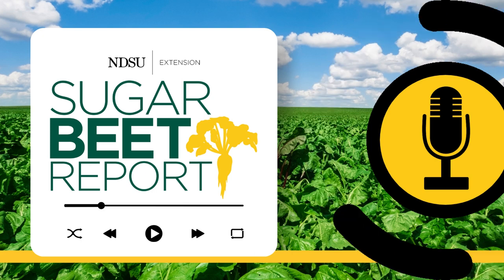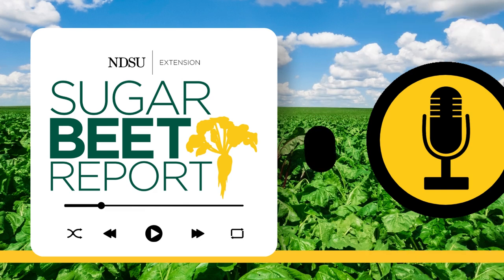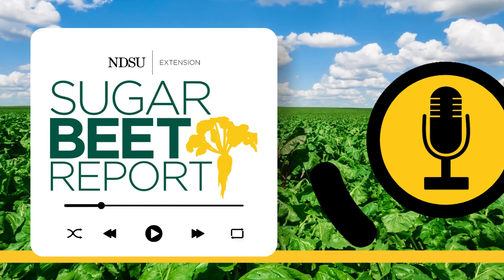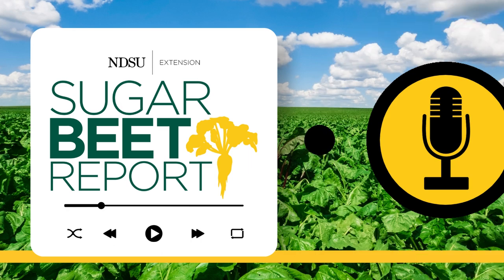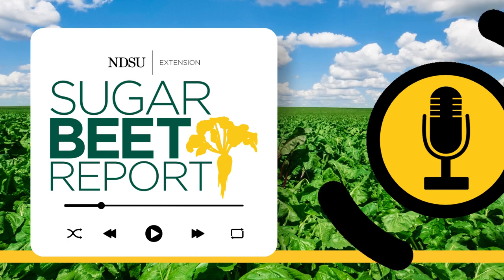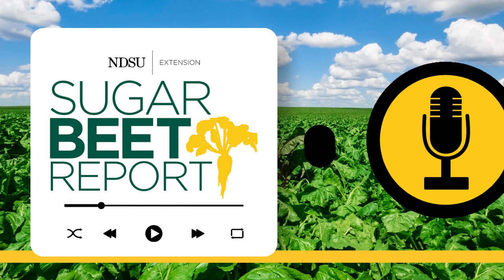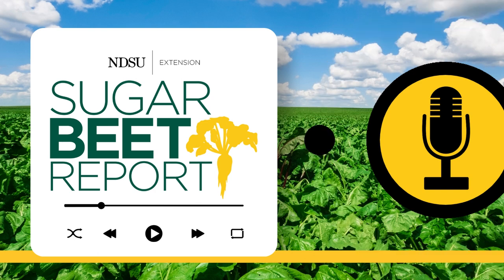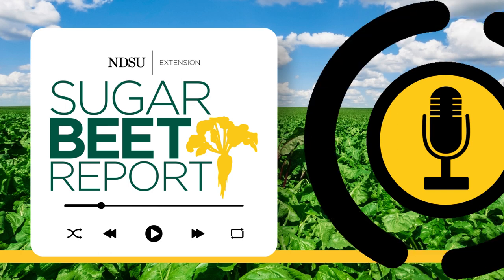Early Season Insect Pests - Sugarbeet Report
NDSU Extension Entomologist, Mark Boetel, joins the Sugarbeet Report to give an early season insect update for growers.